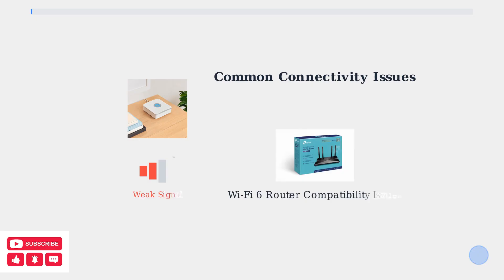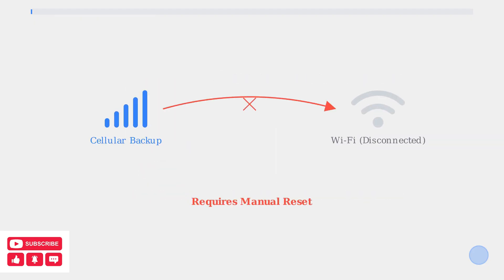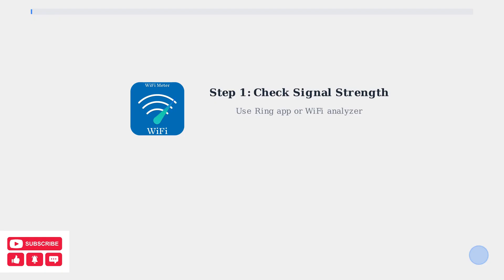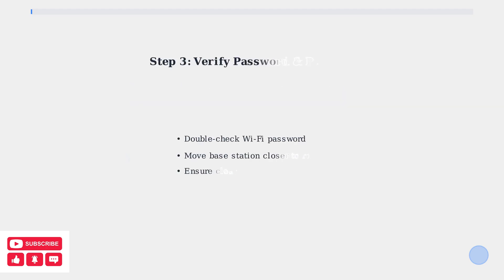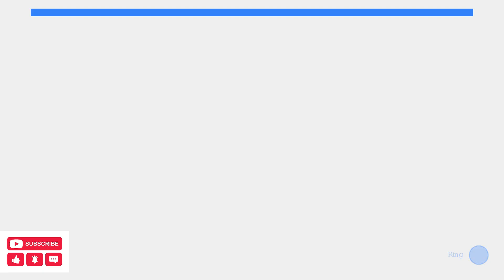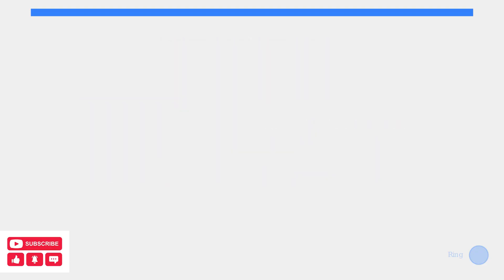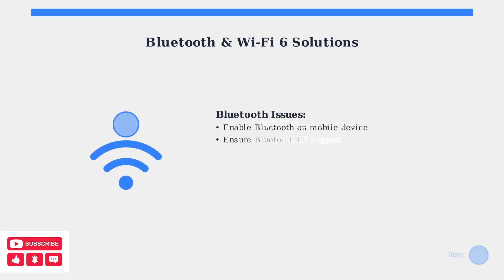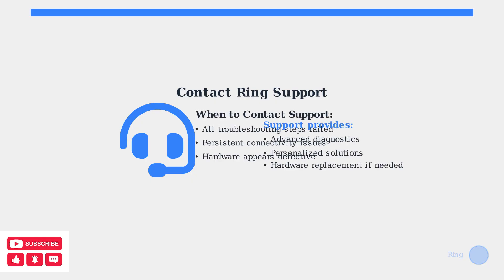Ring Base Station Not Connecting – WiFi & Setup Troubleshooting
Ensure seamless connectivity with the Ring Base Station by utilizing our comprehensive WiFi and setup troubleshooting guide. This essential resource addresses common connectivity issues, providing step-by-step solutions to help you quickly resolve any problems. Enjoy peace of mind knowing your home security system is always connected and functioning optimally, allowing you to monitor your property with confidence.